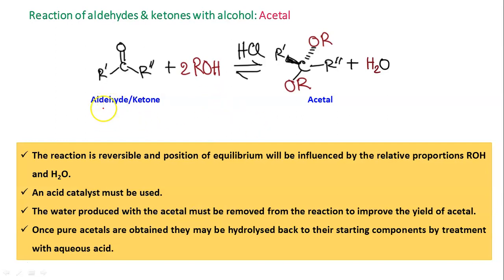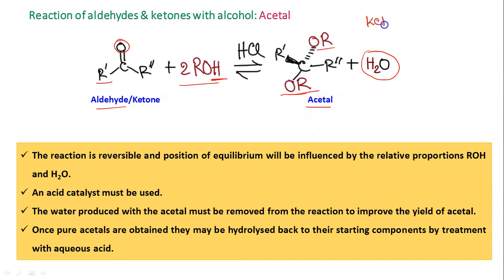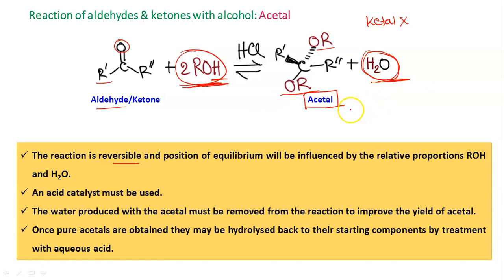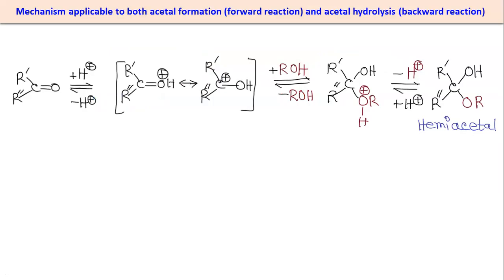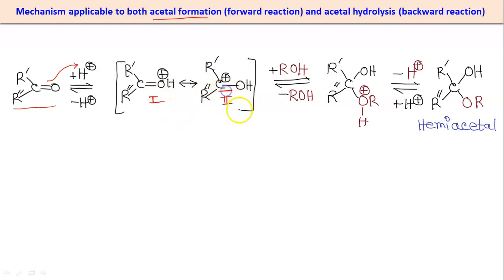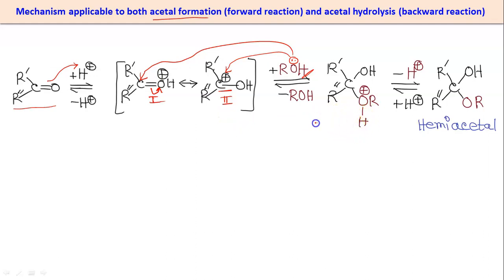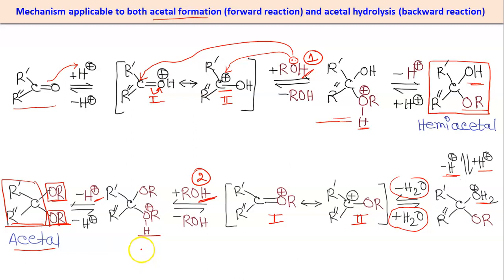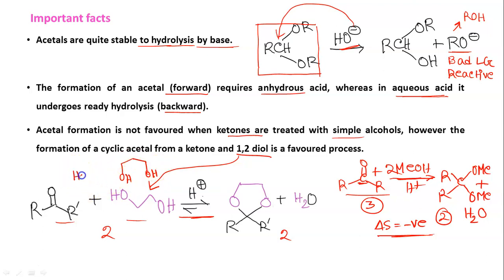Addition of Alcohol : Acetal | Nucleophilic Addition to Carbonyl - Part 5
Acetals are geminal-diether derivatives of aldehydes or ketones. They are common carbonyl compound derivatives that are often used in organic synthesis as protecting groups for aldehydes and ketones. You can find in this video how alcohols (as nucleophiles) add to carbonyl groups.